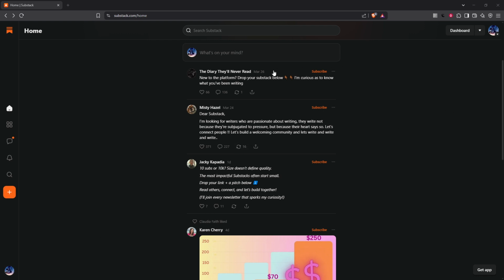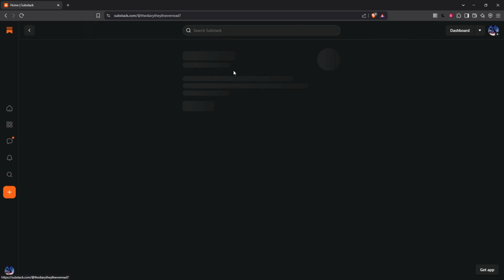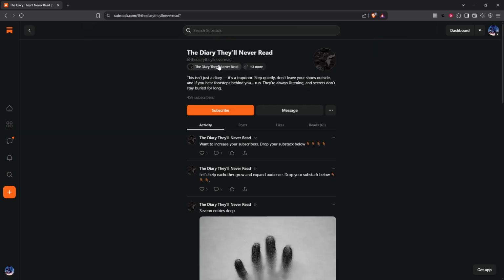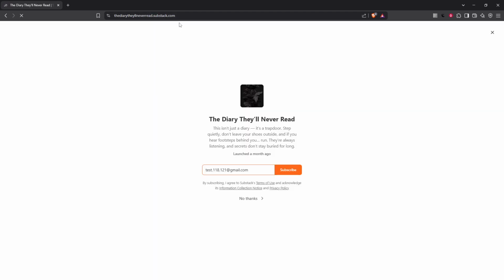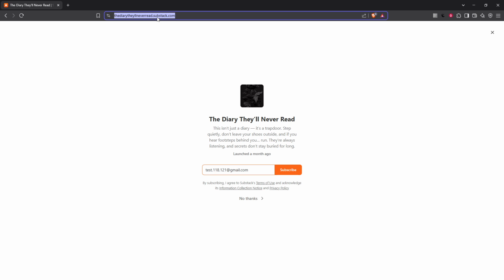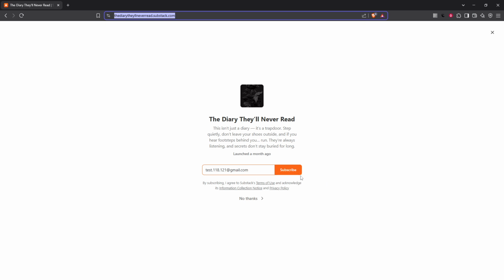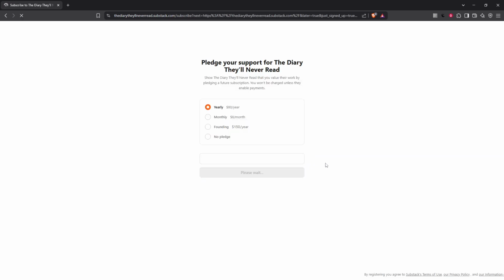How To Subscribe to Someone on Substack [2025 Full Guide]